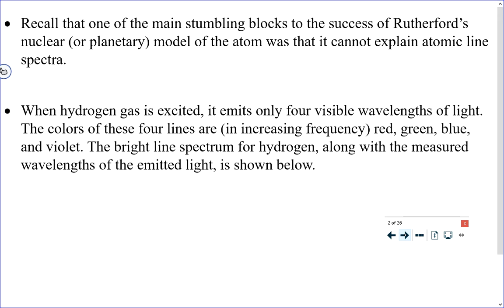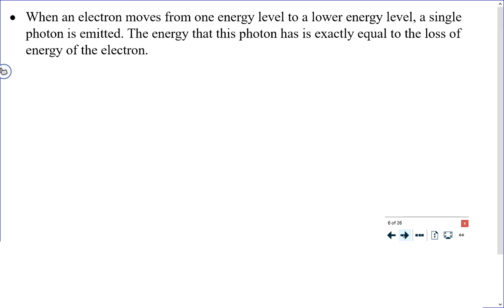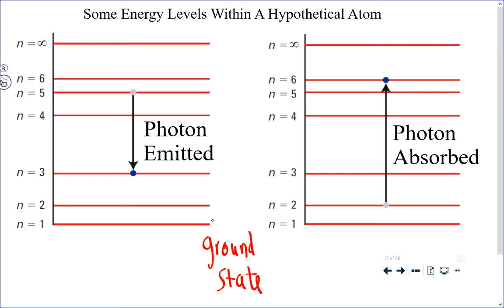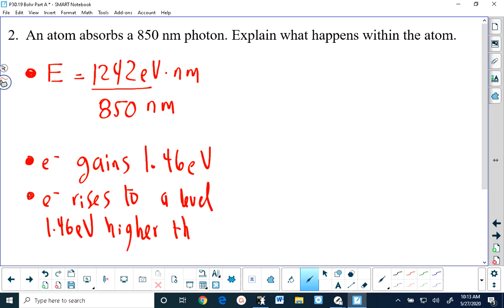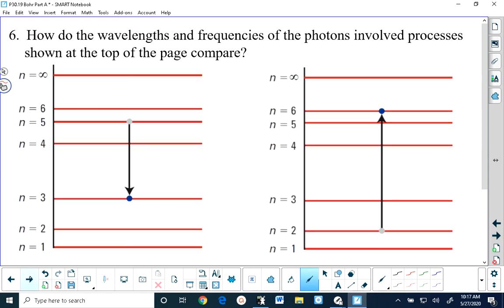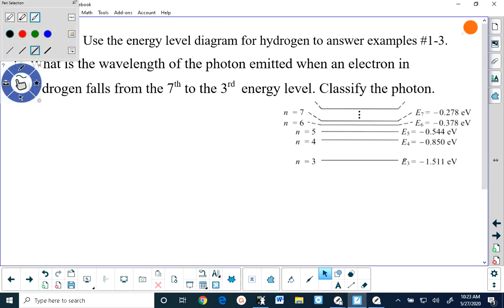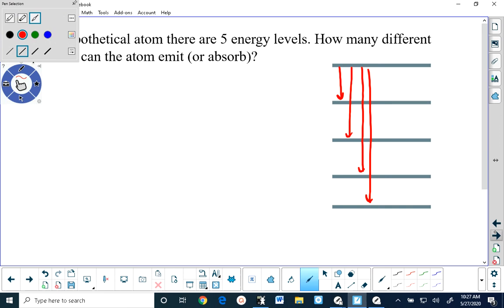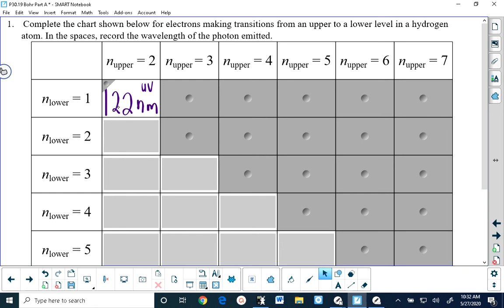Physics 30: The Rest of the Story (P30.19 - The Bohr Model of the Atom Part A)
In this lesson we learn how the Bohr model of the atom is able to explain atomic line spectra of the Group IA elements.